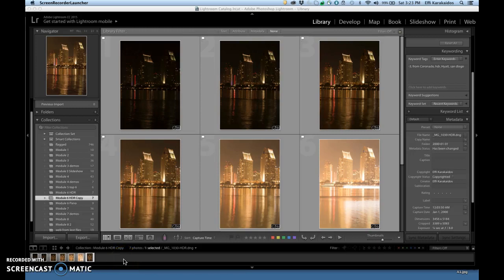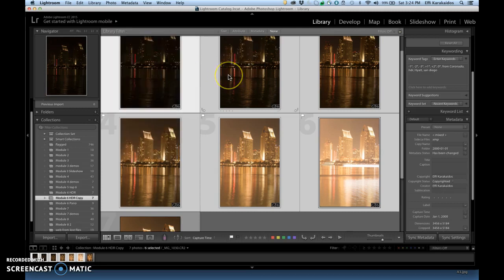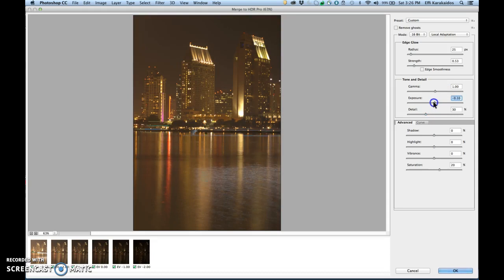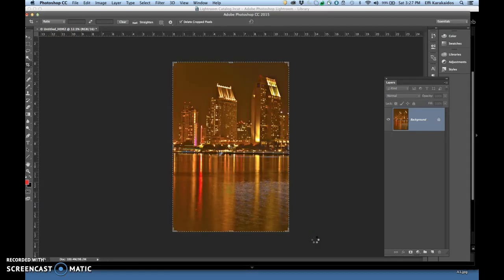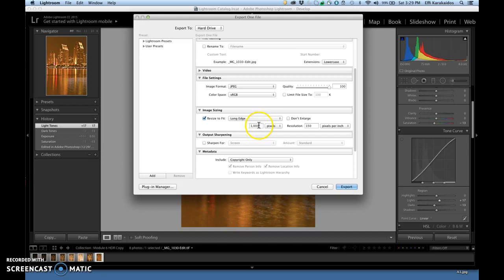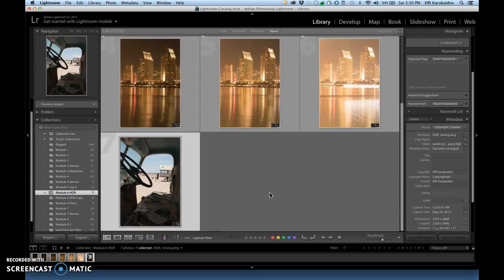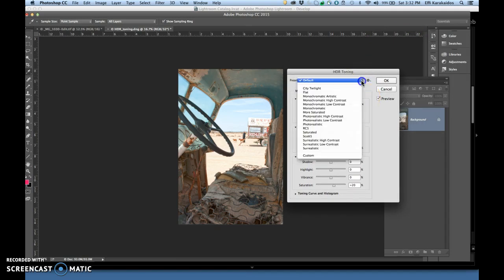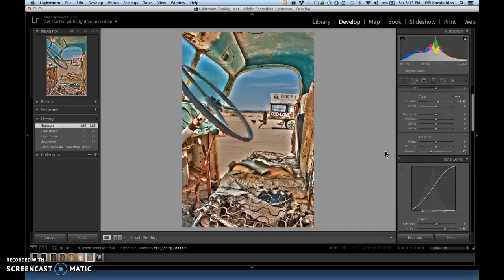Lesson 6: HDR - Assignments 1 & 2 Part 2